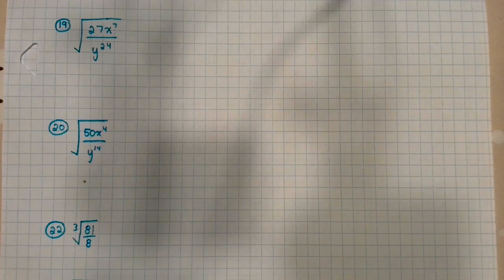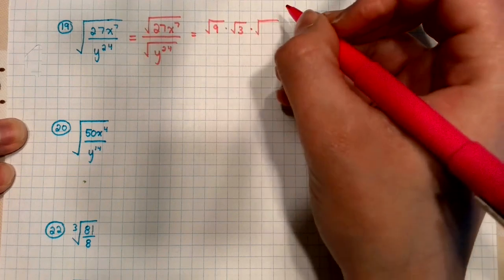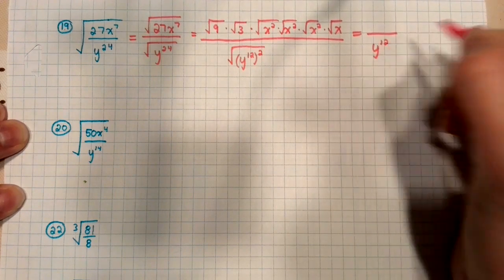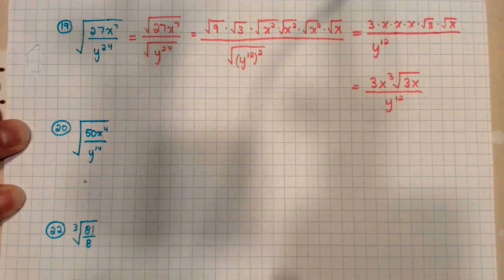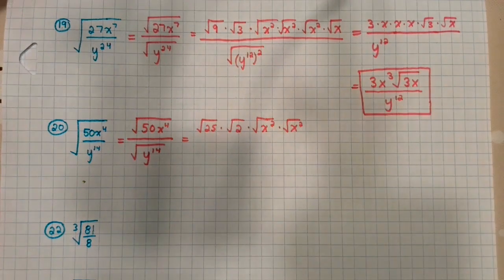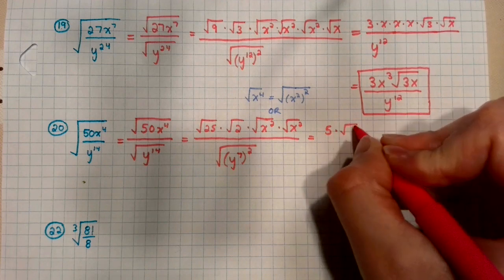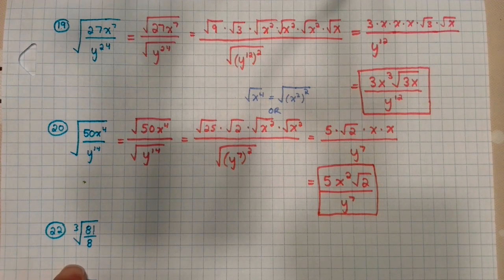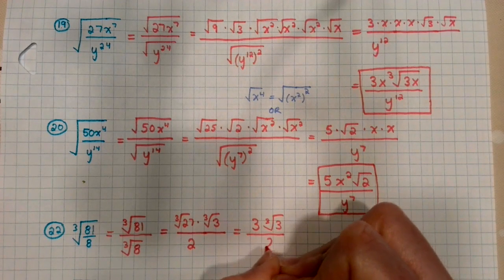Simplifying Radicals, Part 2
This video goes through more examples on how to simplify radicals using the product rule and quotient rule for radicals. As you will see in the video, this lesson was specifically created for a certain class (a.k.a. college algebra); however, it is still applicable to those in Algebra 1, and beyond!